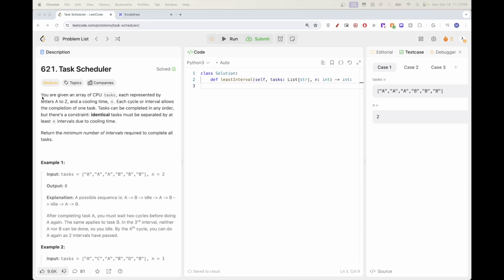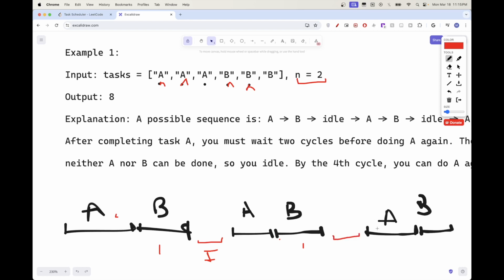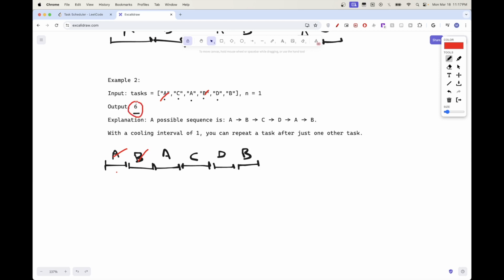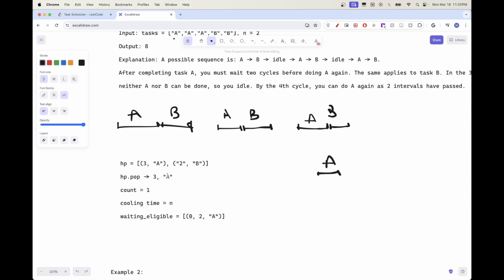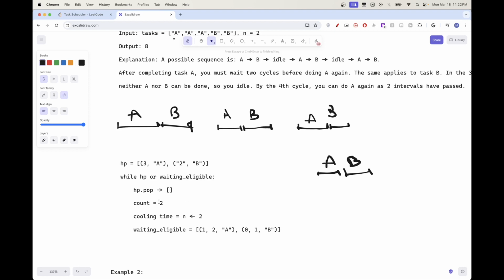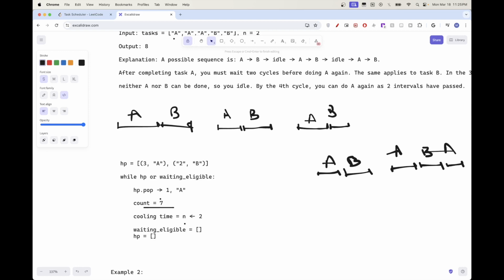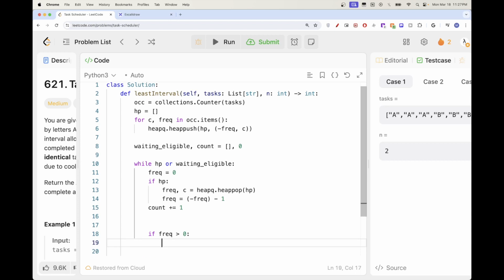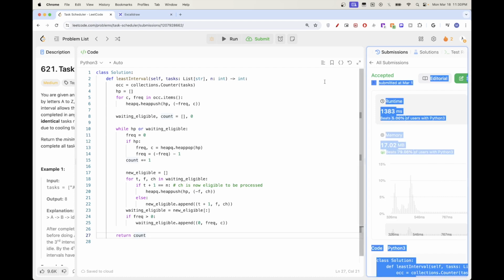Leetcode 621: Task Scheduler